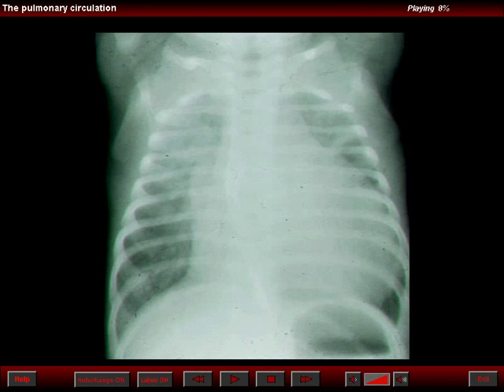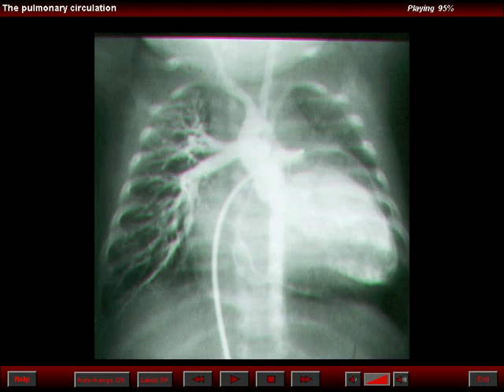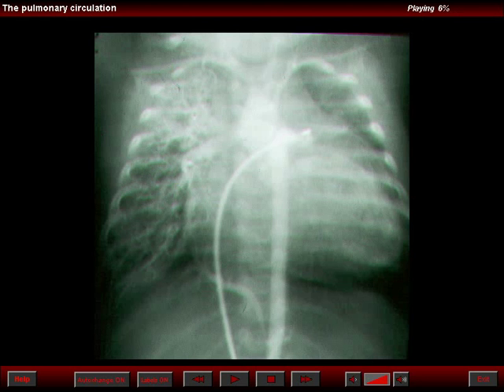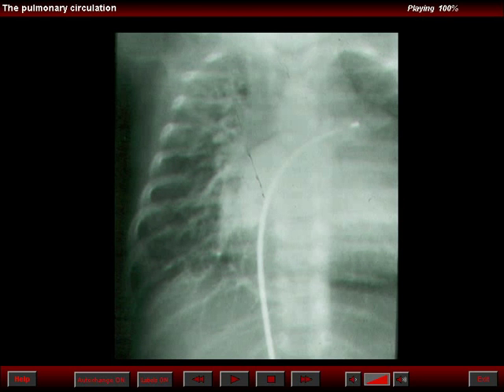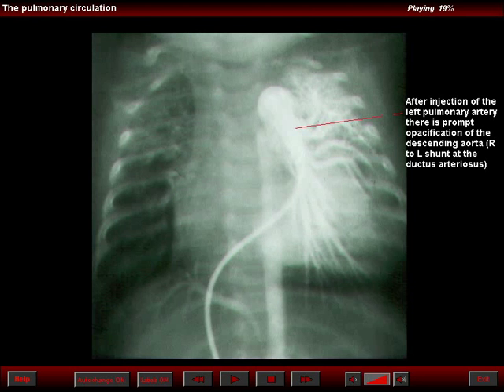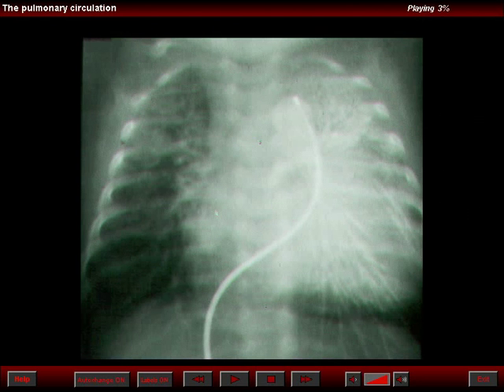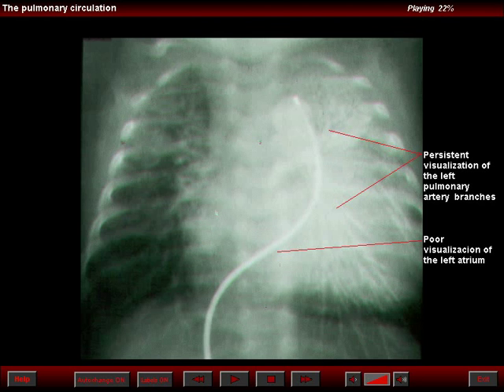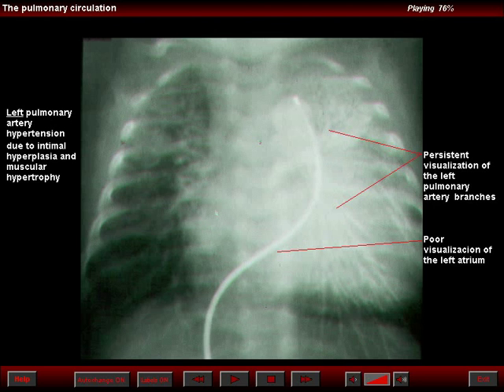pulmonary hypertension secondary pulmonary hypertention precapillary vascular causes congeni